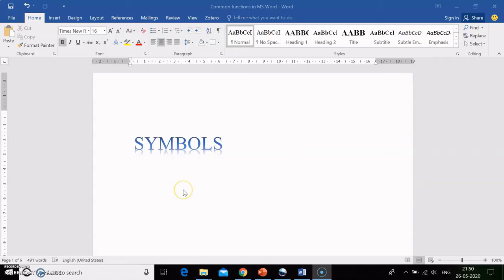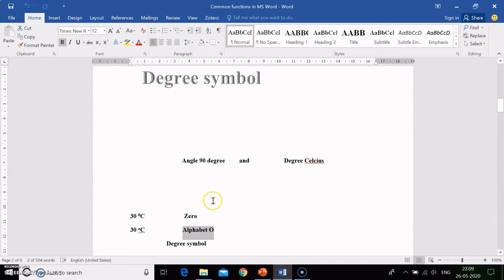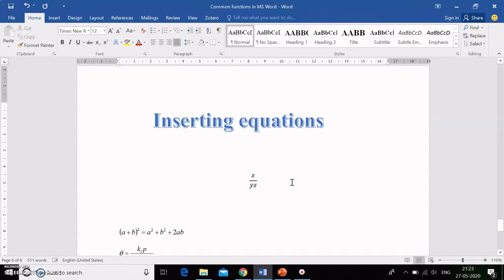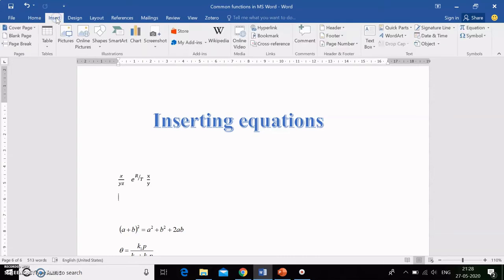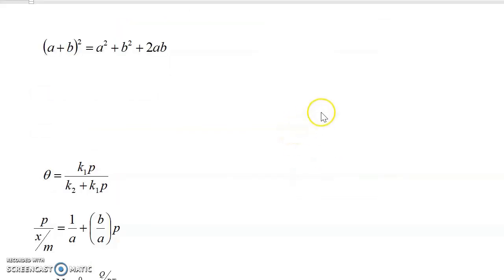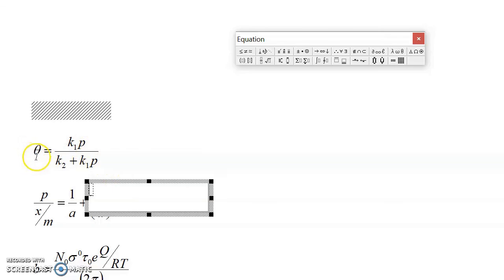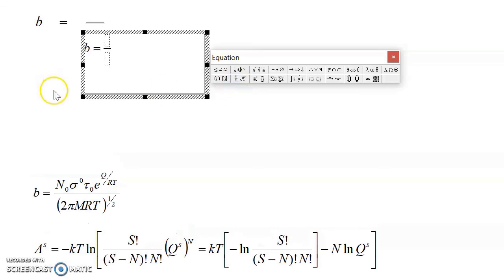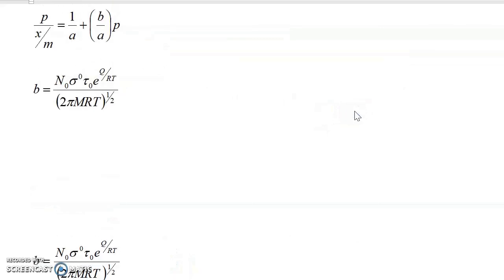Symbols and Equations